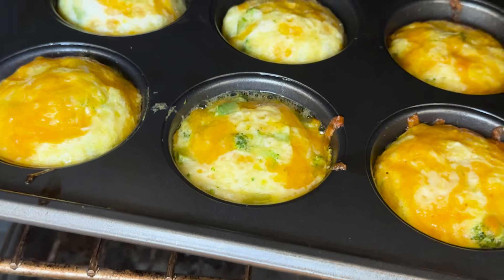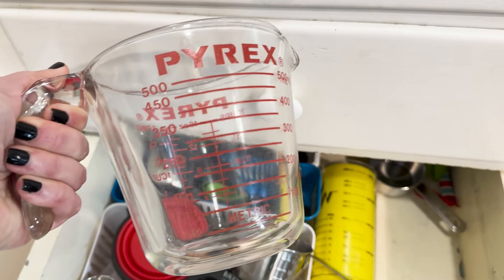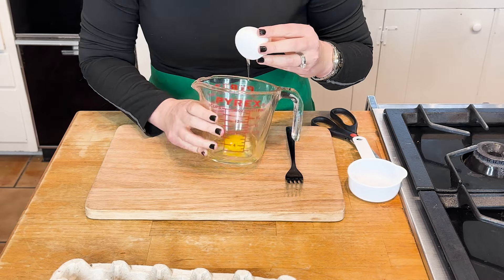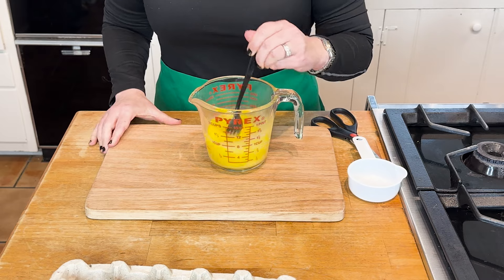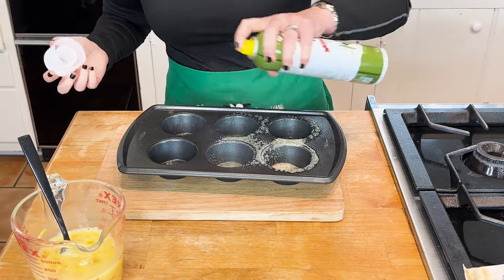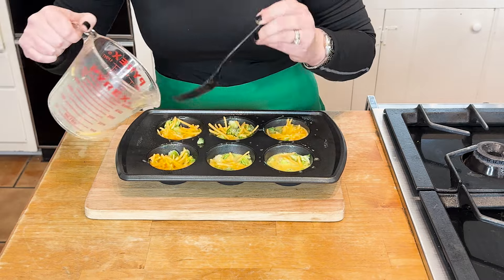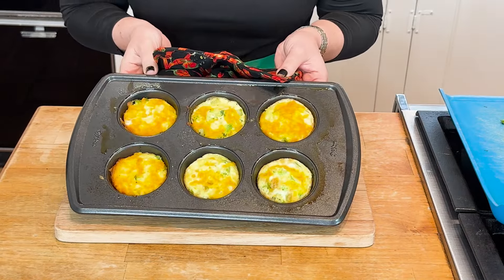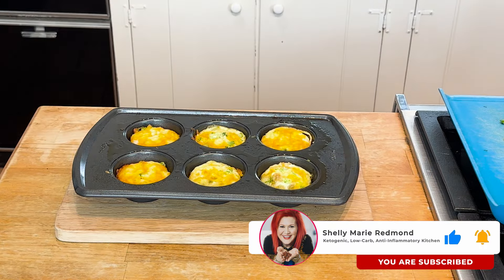The PERFECT Recipe If You Are New to Prediabetes Breakfast Meal Prep| Best Breakfast for Prediabetes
If you have recently been diagnosed with prediabetes, you may be wondering what is the best breakfast for prediabetes. If you are looking to dive into prediabetes breakfast meal prep, I have the perfect recipe for you AND the family to enjoy.

My healthy breakfast recipe for prediabetes is perfect for getting you started with simple prediabetes meal prep. This low carb breakfast for prediabetics is not only great for meal prep, but it tastes delicious. I promised the entire family will love this prediabetes diet breakfast. And yes, this a a diabetic friendly recipe.

In the clinic, I am often asked what is a healthy breakfast for prediabetes and what should you eat for breakfast if you are prediabetic. This recipe is the perfect start for a healthy breakfast idea for prediabetes.

Low Carb Egg Muffins (with Broccoli)
4 eggs
1/2 cup cheddar cheese
1 cup frozen broccoli

Preheat over to 375.
Spray muffin tin with non-stick cooking spray.
Layer frozen broccoli in muffin cups.
Combine egg and cheese in a bowl. Pour into muffin tins.
Bake for 15-20 min.

Add additional protein and fiber!!!
As a dietitian, I work with individuals to balance blood sugar levels, maintain hormone balance, and achieve weight loss! We do this by following low net carb, high lean protein, high fiber, and omega-3 fats! Often, I am questioned by clients, ‘Can I still eat my favorite foods?’ and more diabetic slow cooker, diabetic slow cooker recipes, diabetic slow cooker meals often ‘What can a prediabetic eat?’ The most important question I am asked is on reversing prediabetes. You should be thrilled to learn that we can reverse prediabetes and we can reverse prediabetes naturally.

What is the best breakfast for prediabetes? This video explains to you how to meal prep breakfast for prediabetes.

Much Love, Shelly aka Dietitian Shelly

Music in Video:
CODE -
MB01SQ8VH8SFMDA

Address:
Eberhardt Physical Therapy
820 Jordan Street, Suite 150